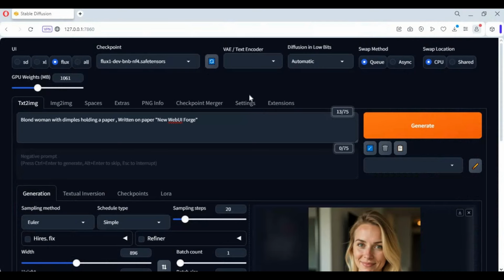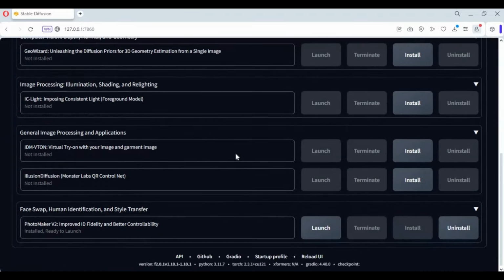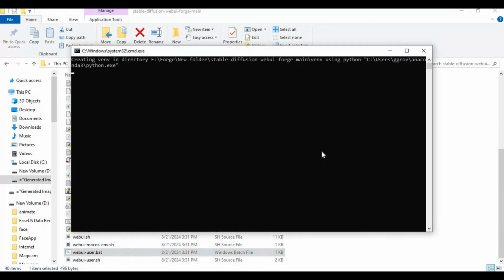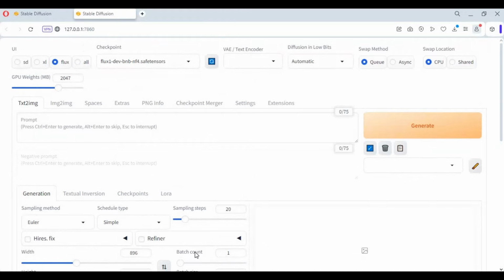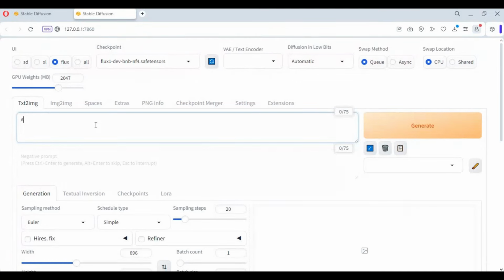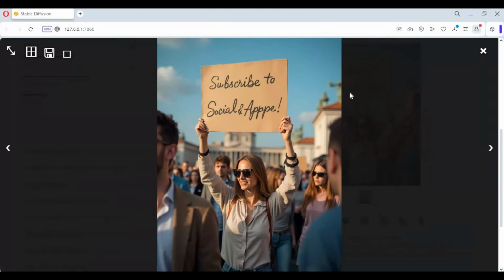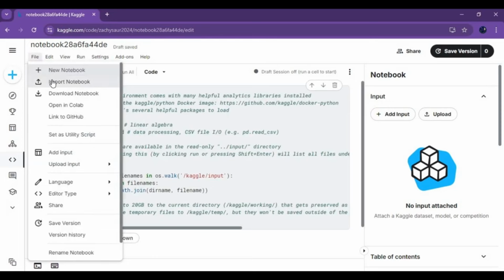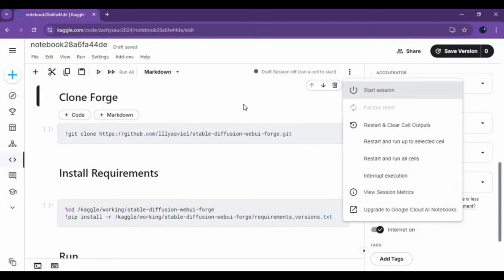"New WebUI-Forge Easy Installation: The Ultimate Deepfake Tool of the Future!"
In this video, we guide you through the easy installation of WebUI-Forge, the ultimate deepfake tool of the future! Discover how to set up this cutting-edge technology and start creating stunning deepfake videos with ease. Whether you’re a beginner or an advanced user, this tutorial will help you unlock the full potential of WebUI-Forge.